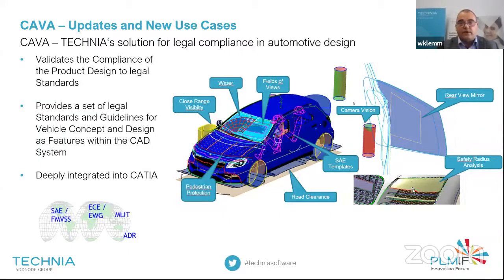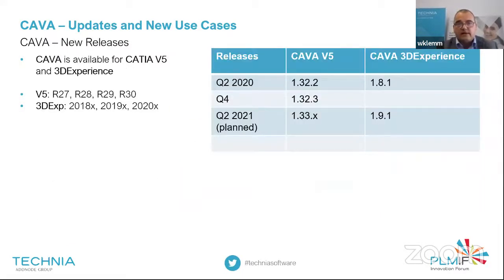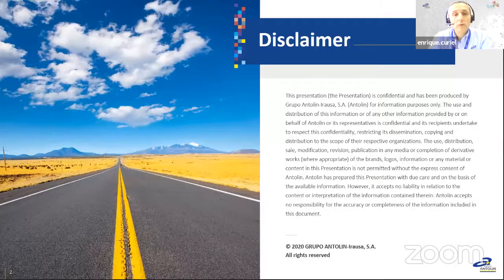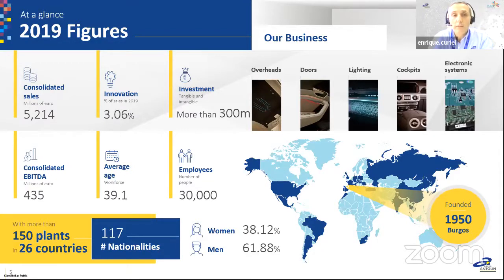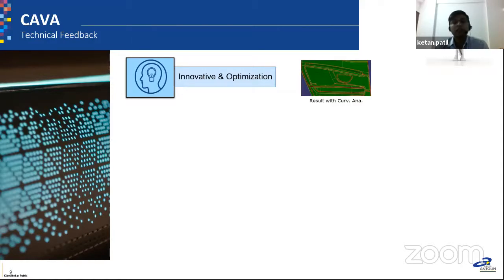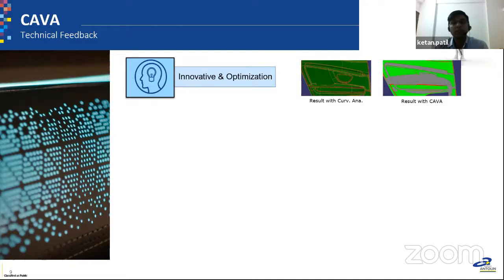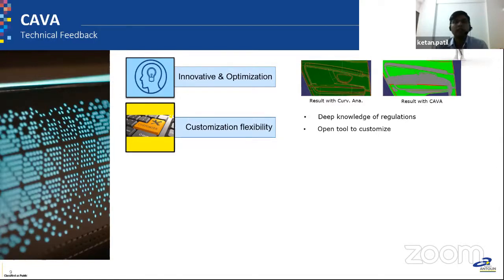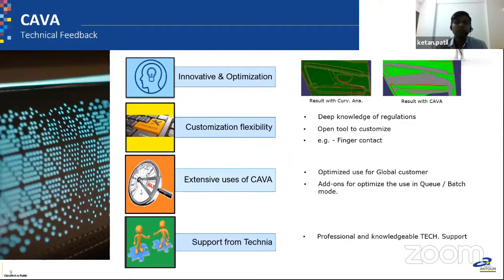TSW PLMIF - CAVA User Community – Latest News and Key Use Cases for Minimum Radius, Vision and More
Data Quality and Validation are such important factors in the Product Lifecycle Management Industry today.

Working in sync with CATIA V5/V6 and 3DEXPERIENCE, CAVA helps to validate the compliance of your vehicle design and architecture, ensuring international rules, norms and standards are met throughout the design process, from concept phase, all the way through to homologation.

Find out from product owner Wolfgang Klemm, along with special guests Grupo Antolin, the latest news, key use cases for Minimum Radius, CAVA Vision and more, as they directly address the CAVA User Community.